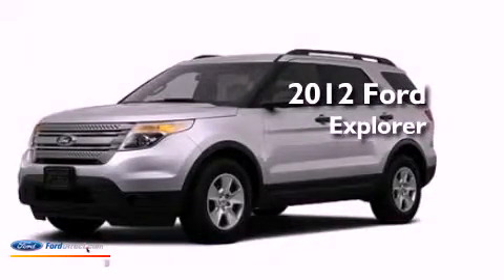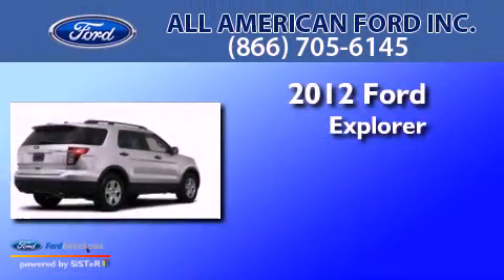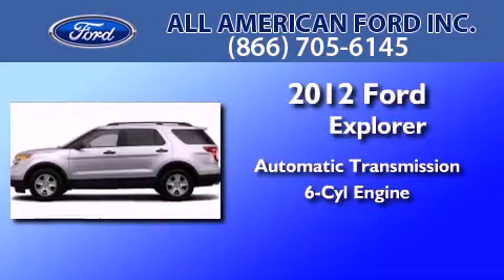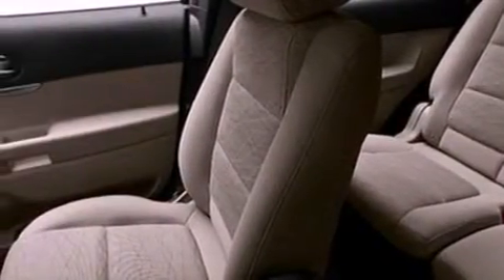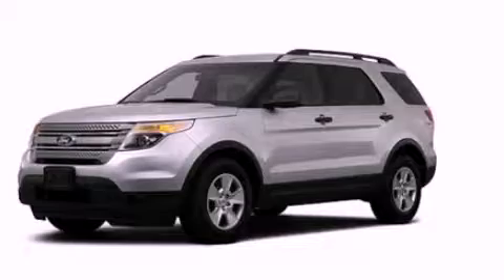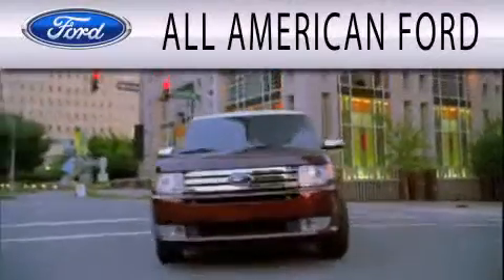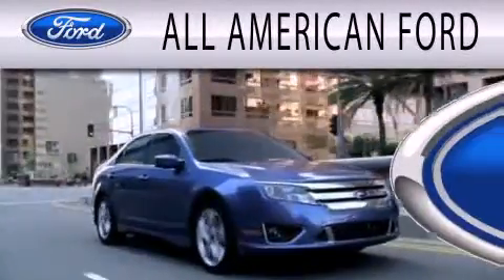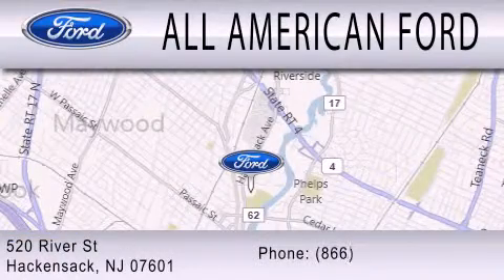2012 Ford Explorer Hackensack NJ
Year : 2012
 Make : Ford
 Model : Explorer
 Engine : 3.5L V6 24V MPFI DOHC
 Trans . : 6-SPEED AUTOMATIC
 Exterior : SILVER

 Stock : 12T1312